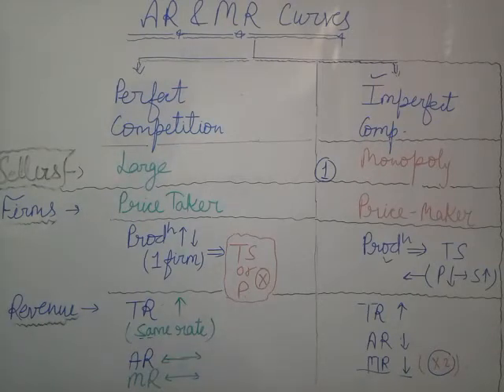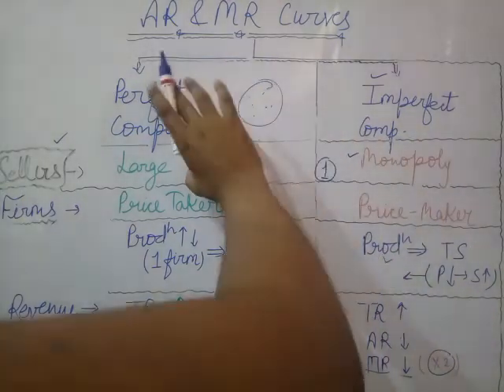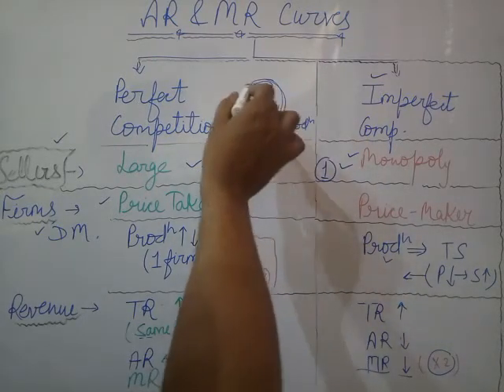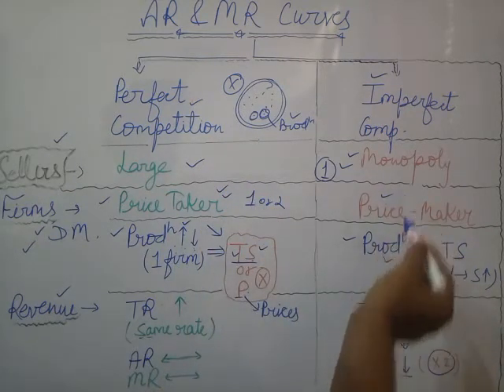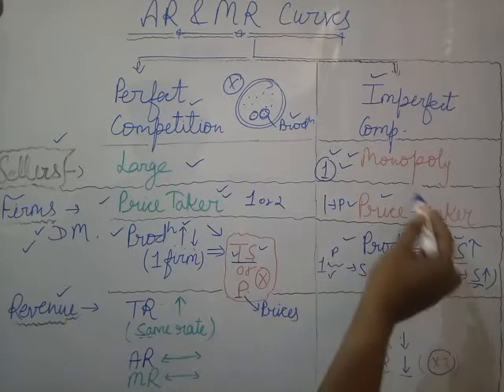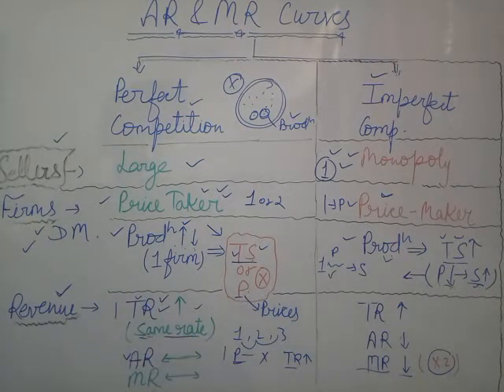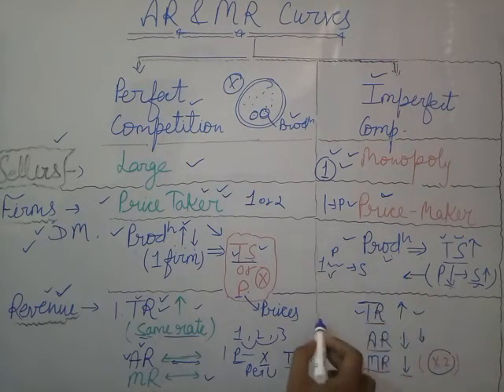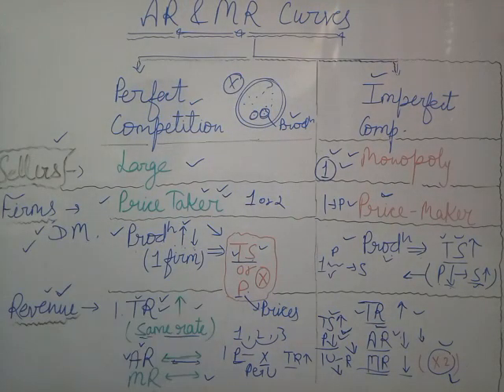Revenue part 2: AR & MR curves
You will learn about AR & MR curves